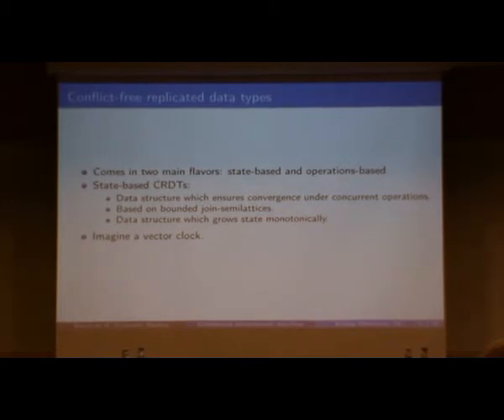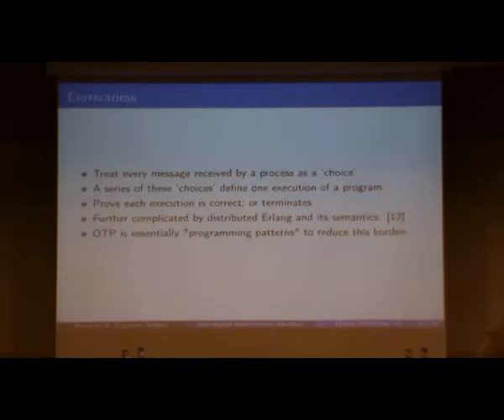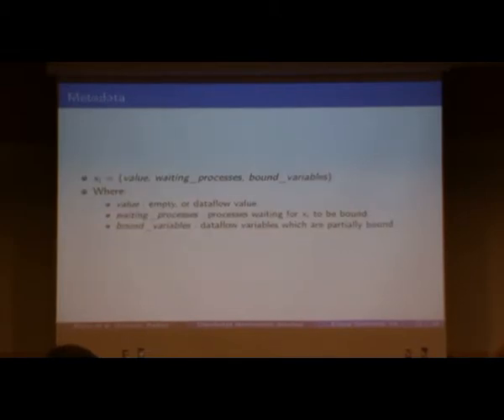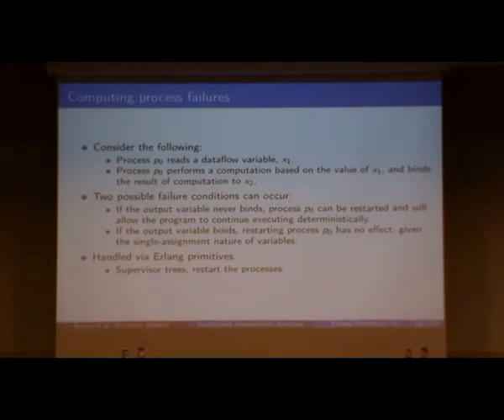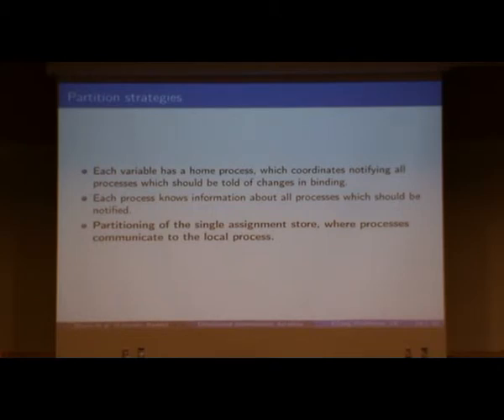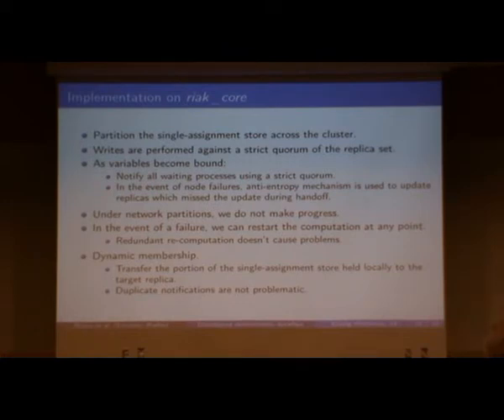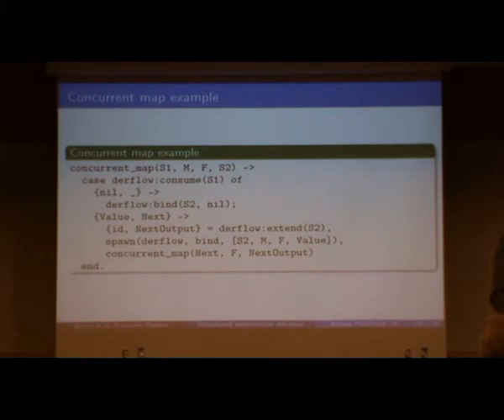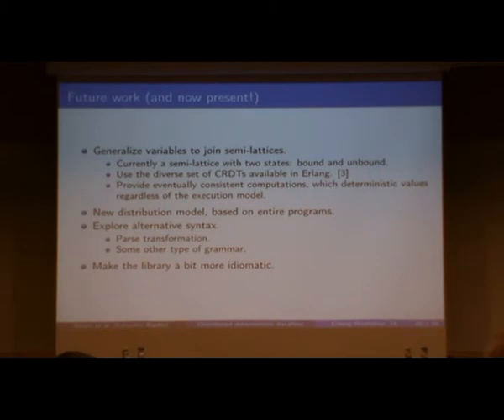Erlang 2014: Derflow: Distributed deterministic dataflow programming for Erlang